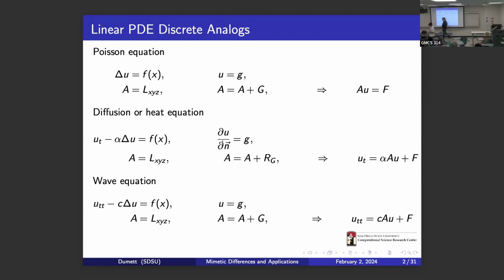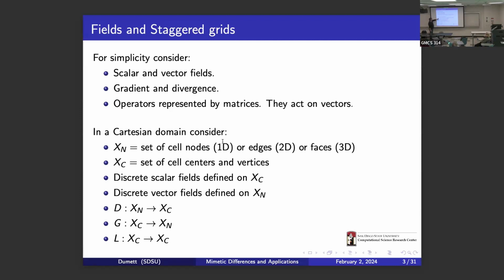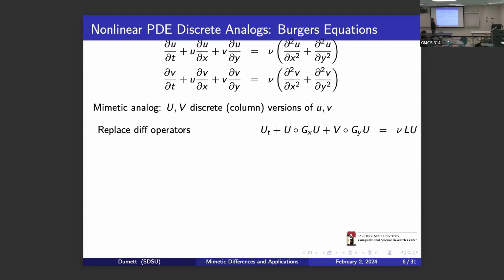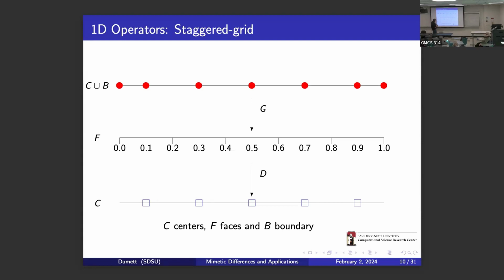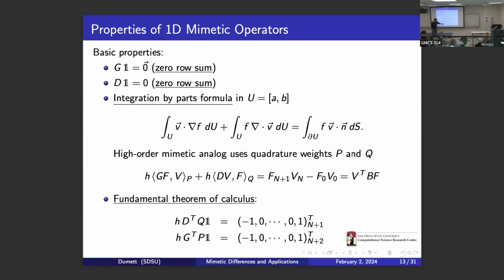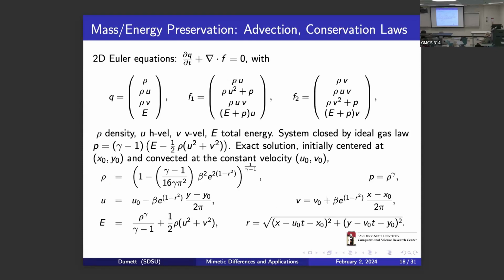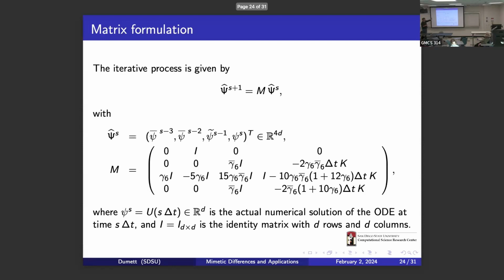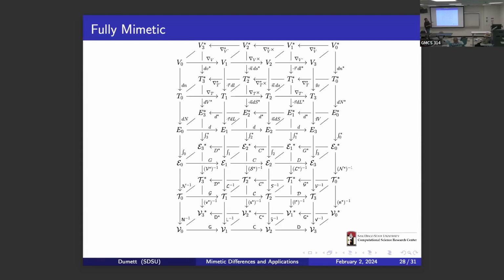High-Order Mimetic Differences and Applications - Miguel Dumett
Date of Talk - February 2, 2024
Speaker - Miguel Dumett, Computational Science Research Center, San Diego State University
Title - High-Order Mimetic Differences and Applications